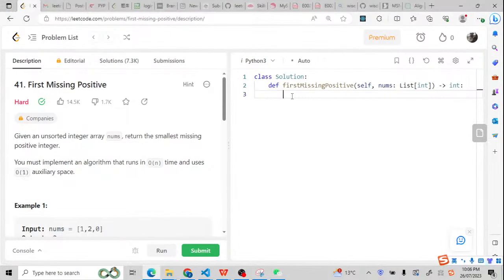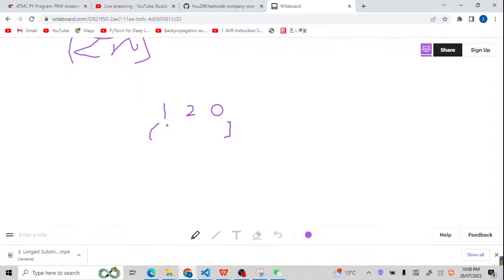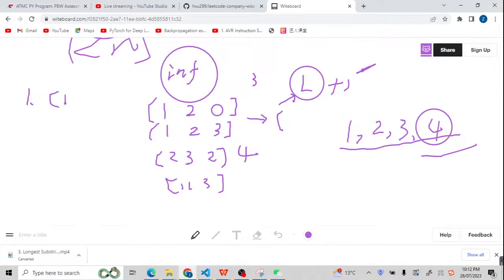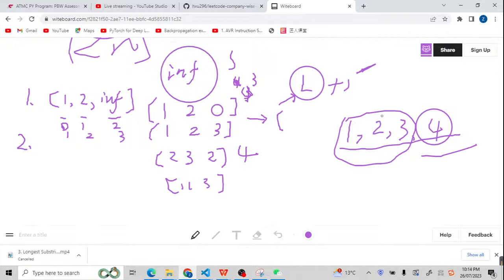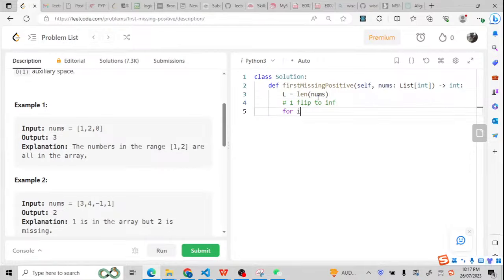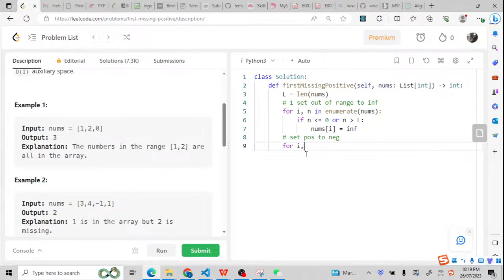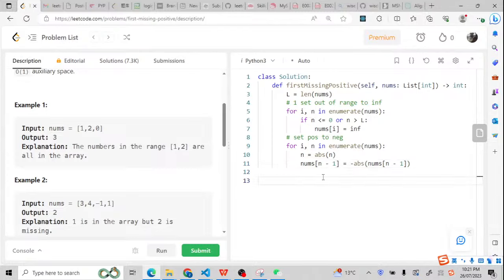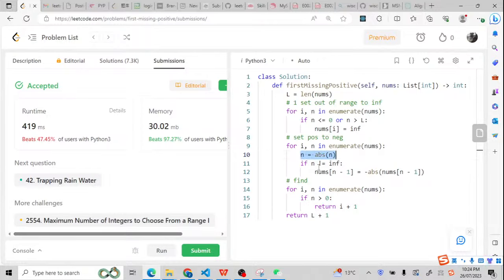Leetcode 41. First Missing Positive (hash table)